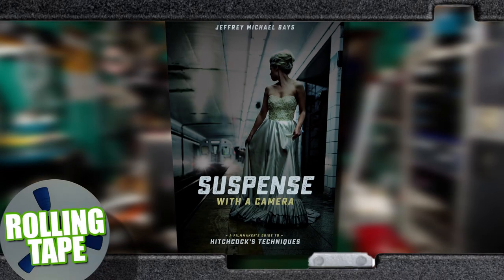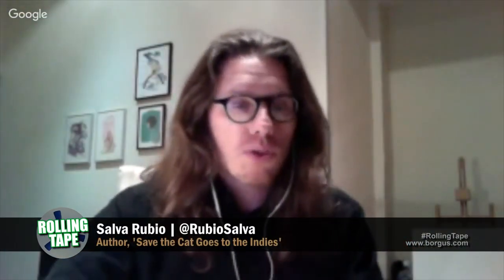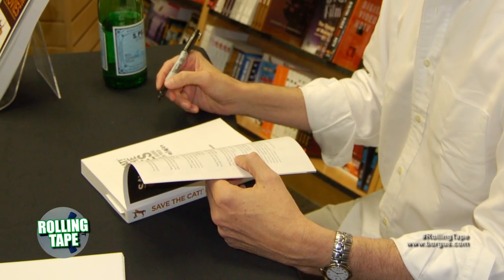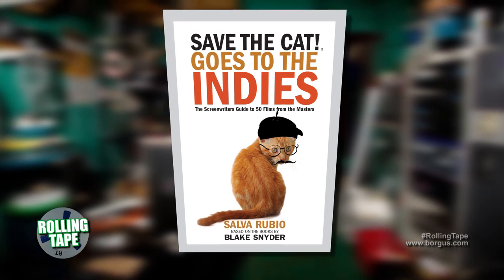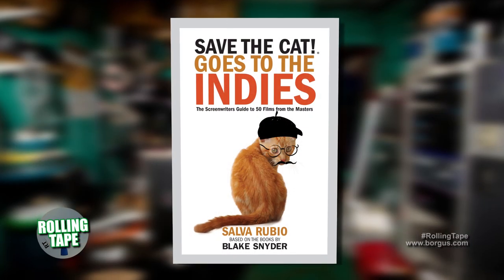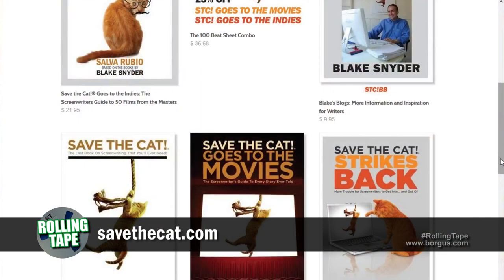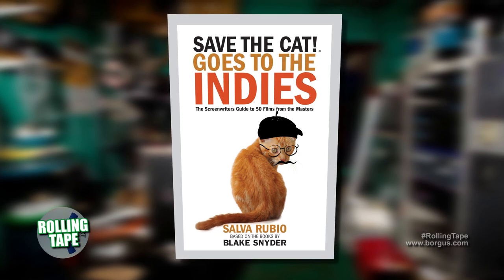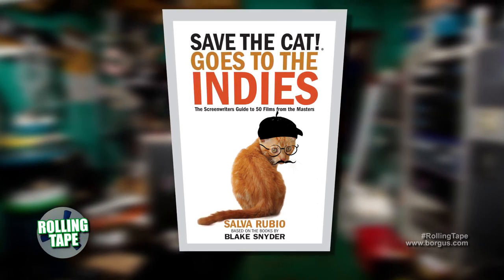A Special Look at Indie Films from 'Save the Cat' | Rolling Tape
Salva Rubio continues the 'Save the Cat' how-to book series for screenwriters with a new book on indie films. ROLLING TAPE explores the world of indie film & screenwriting with the top experts in the industry.

SALVA RUBIO is author of 'Save the Cat! Goes to the Indies', is a professional screenwriter, published graphic novelist, essayist, and script doctor. He was a finalist of the SGAE Julio Alejandro award (the most important in the Spanish speaking world), has earned some other screenwriting prizes and the short animated film “Checkout”, written and co-directed by him, was pre-elected for the Spanish Academy Goya Awards.

Salva holds a Master’s Degree in Cinema & TV Screenwriting from the Universidad Carlos III (Madrid) and is currently hired to write or co-write three films for different production companies, among them the animated  feature “Deep”. He is also a film project analyst currently working for companies like Colomo PC, Gona, Instituto Cervantes, Fund, Carolina, ICAA, etc.

ROLLING TAPE WITH FORRIS DAY is produced by Borgus Productions via Google Hangouts for the Borgus Network. (c) 2017